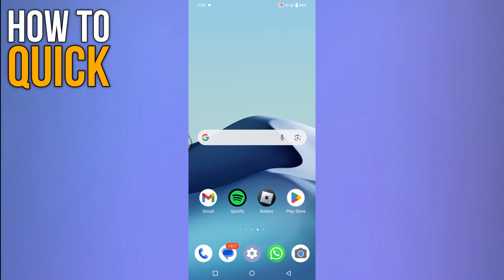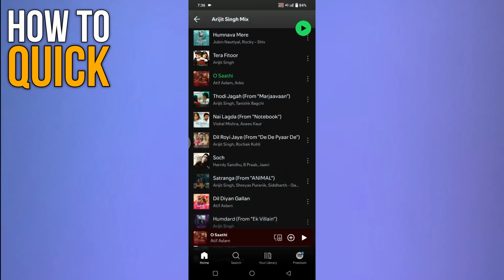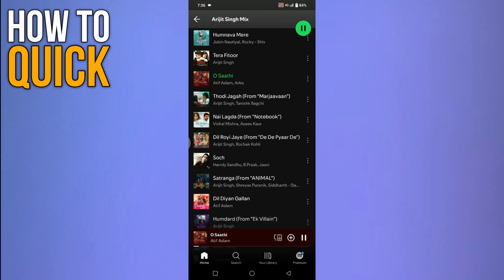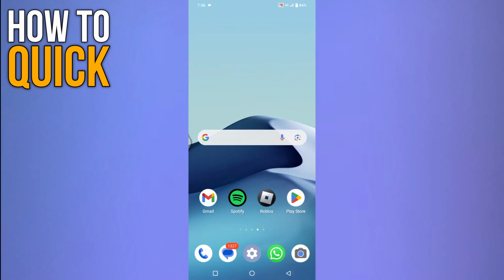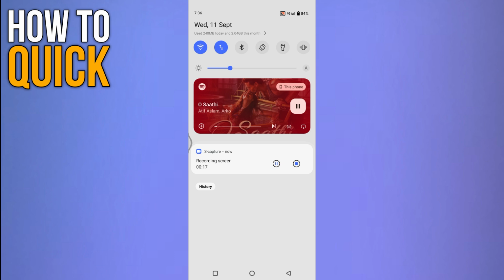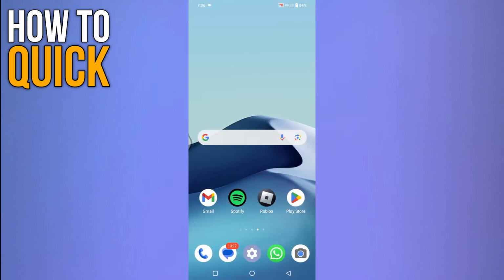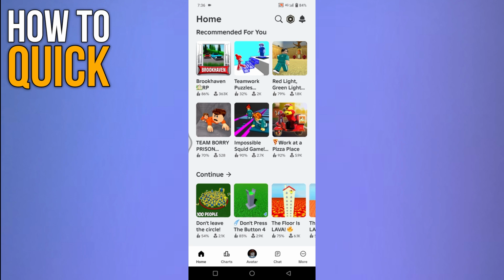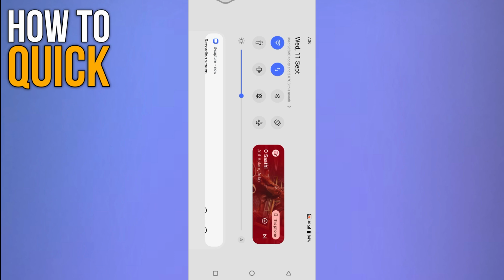How To Listen To Spotify Music While Playing Roblox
Are you looking for a tutorial on how to listen to spotify music while playing roblox? In this video, I will guide you through the step-by-step process of listening to spotify music while playing roblox.